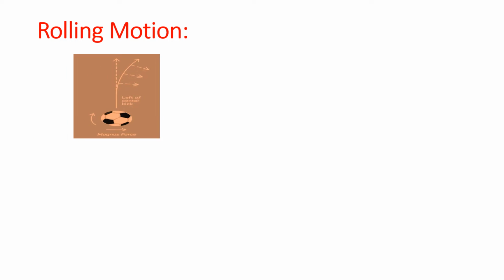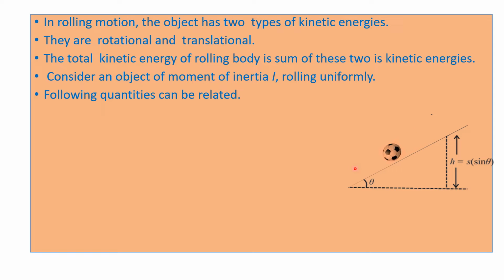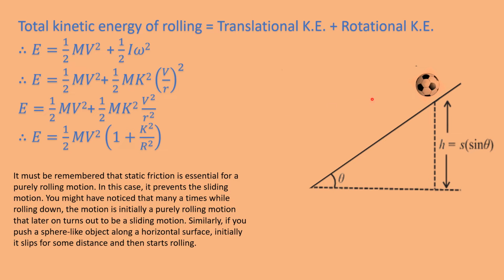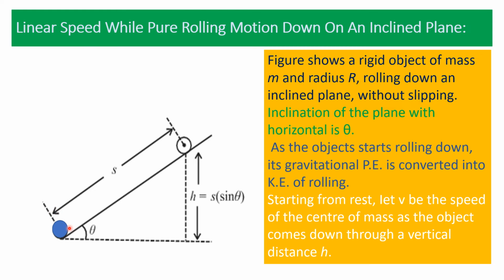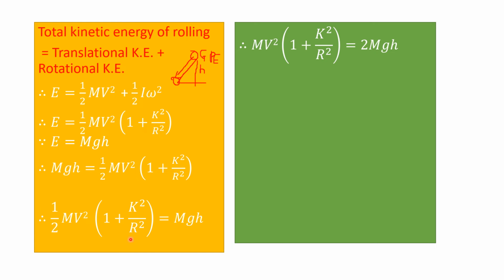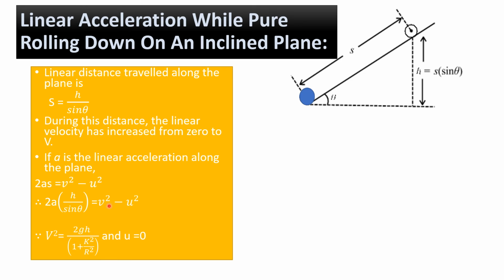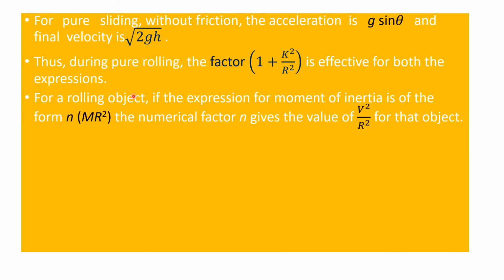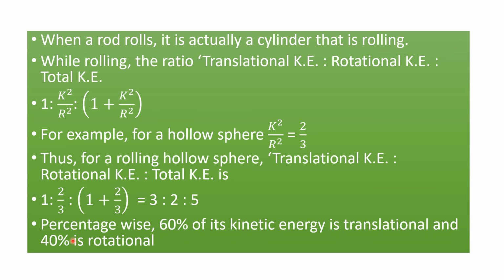Rolling Motion Of an Object